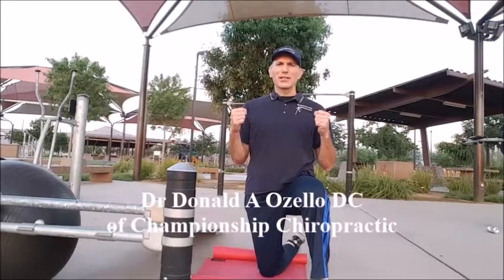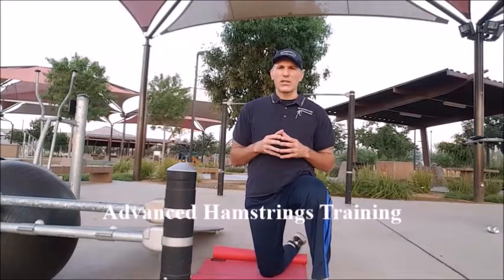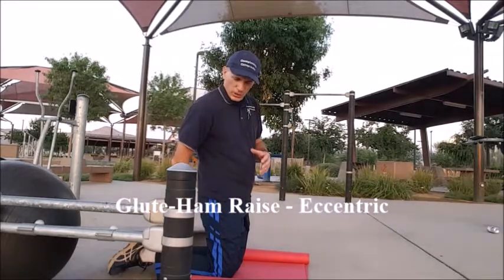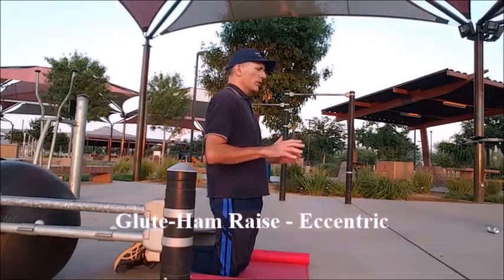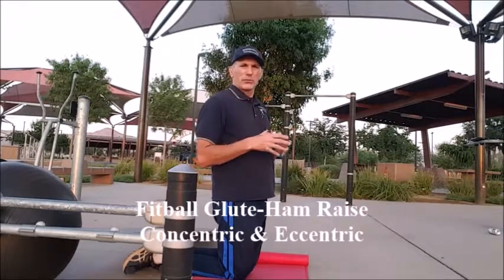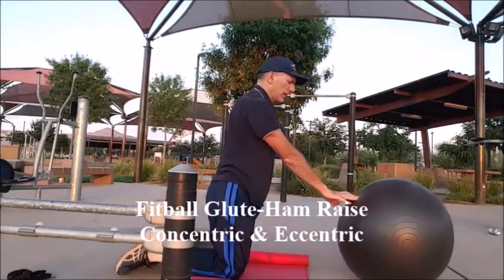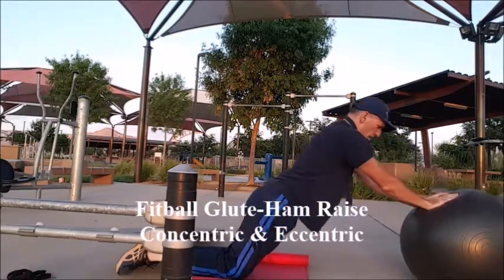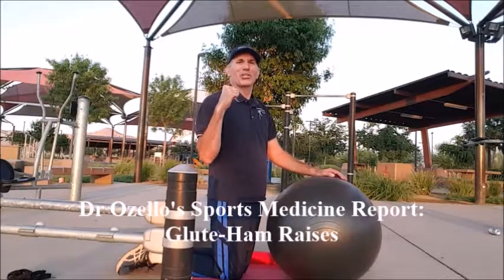Glute-Ham Raises for Hamstrings Strength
Dr Ozello's Sports Medicine Report: Glute-Ham Raises for Hamstrings Strength

The hamstrings are located on the back of the thigh. When contracted in a positive or concentric manner the hamstrings work as a unit to move the hip backwards into extension and bend the knee backwards into flexion.
  Three muscles make up the hamstrings. From the inner thigh going outward, the hamstring muscles are the semimembranosus, semitendinosus and biceps femoris. The biceps femoris contains a long and short head. All three of the long hamstring muscles originate on the ischial tuberosity of the pelvis.
  The hamstrings perform numerous functions. The hamstrings contract in a positive, or concentric, manner to extend the hip and flex the knee. These motions move the heel backwards toward the gluteal region. The hamstrings contract in a negative, or eccentric, manner to control forward thigh & lower leg motion.
  The hamstrings assist in internal & external rotation of the hip. When the knee is bent, the hamstrings assist in lower leg rotation. The hamstrings participate in providing stability to the knee joint. This stability helps to prevent non-contact injuries to the medial collateral ligament and anterior cruciate ligament.
  Glute-Ham Raises are an advanced exercise. Build strength in the hamstrings with fundamental and intermediate exercises before progressing to Glute-Ham Raises.
  Strong hamstrings with improve athletic performance, help lessen injuries that occur due to "Quad Dominance" (a strength imbalance between the anterior & posterior thigh muscles) & may help prevent non-contact knee injuries.

Dr Donald A Ozello DC wishes you success in life and in your athletic endeavors. Train hard, train smart, stay injury free and accomplish your goals.